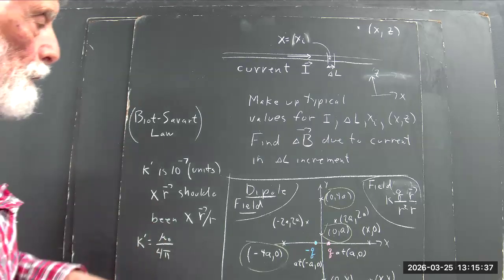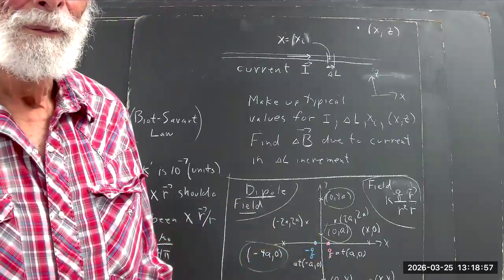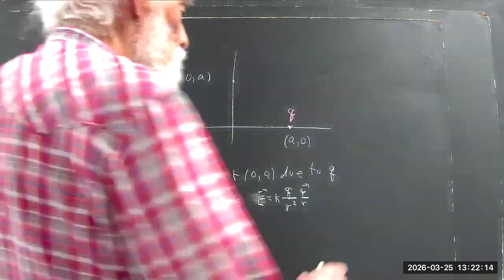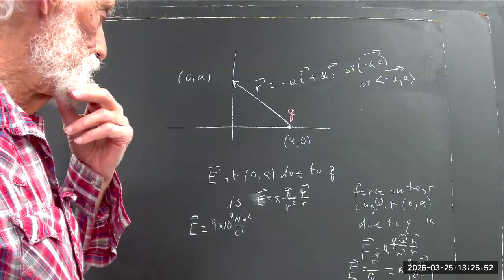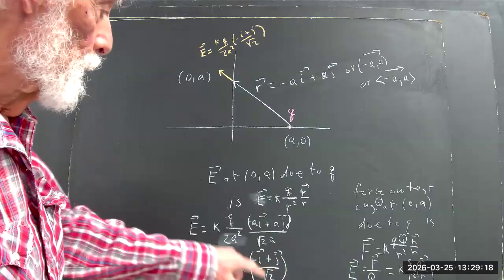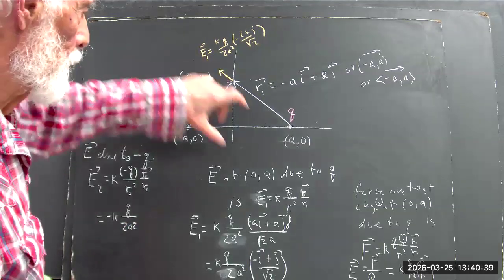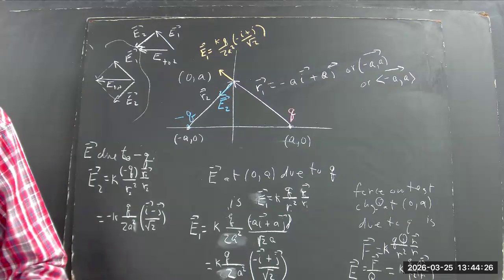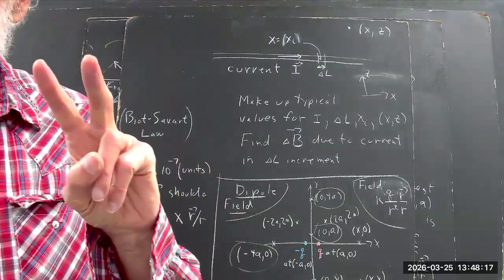daguniv_260325_calculate_and_visualize_electric_magnetic_fields__diplole_field__etc_29